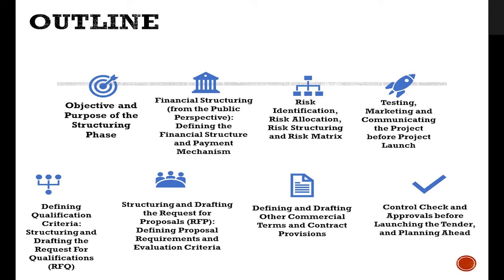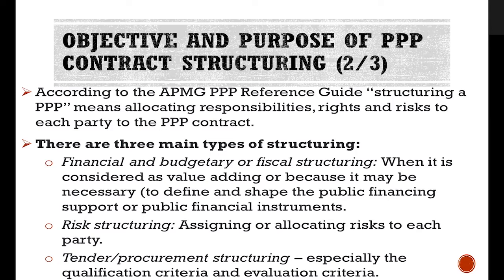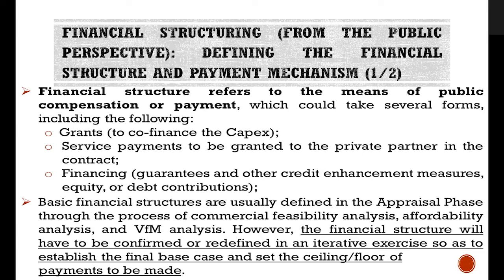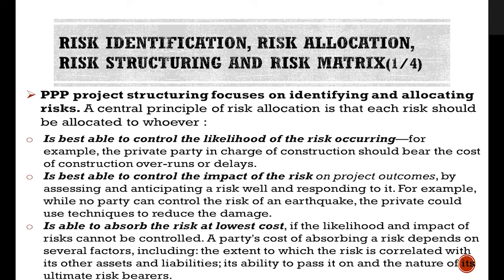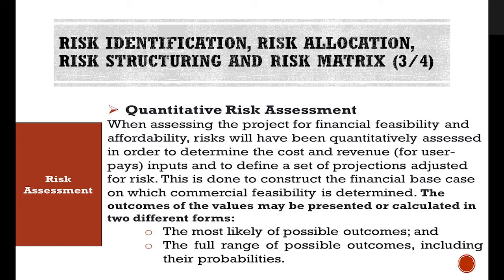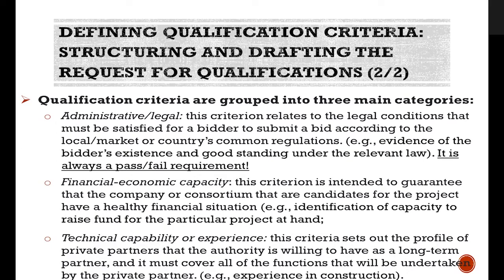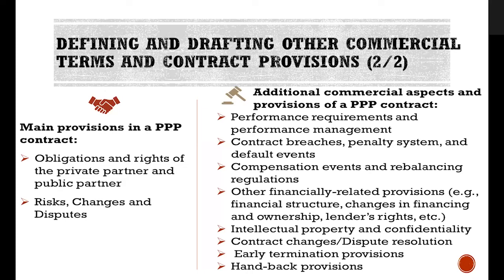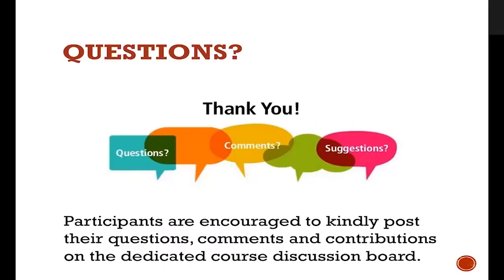PPP MODULE 5 EN